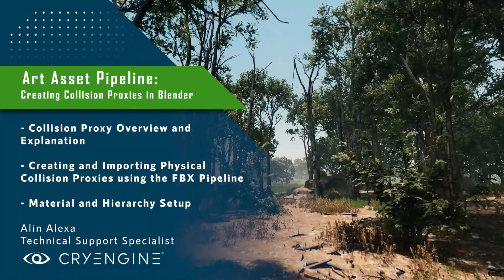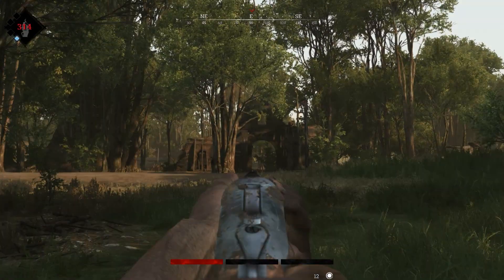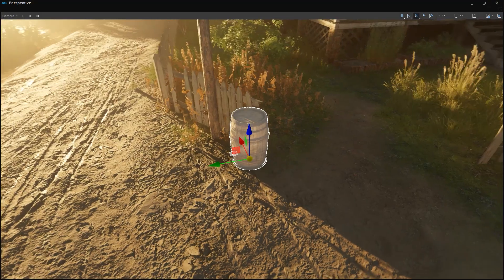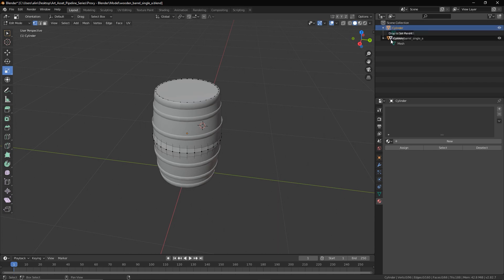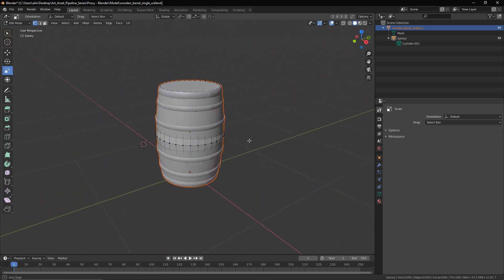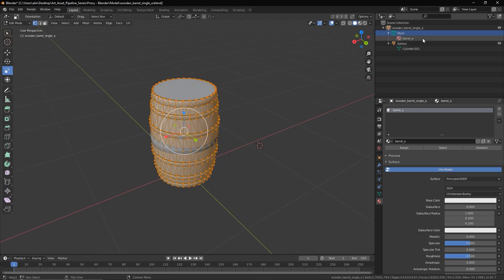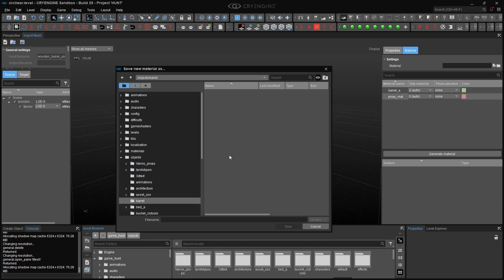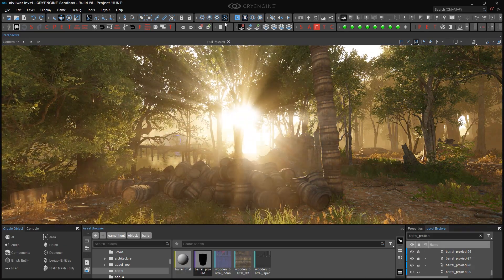CRYENGINE Tutorial - Art Asset Pipeline: Collision Proxies (Blender)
This is the third part in our art asset pipeline tutorial series covering the creation, importing and usage of Collision Proxies for Blender, hosted by Alin Alexa, Technical Support Specialist.

Timestamps:
0:00 - Introduction
0:57 - Collision Proxy Overview and Explanation
2:14 - Proxy Creation
2:37 - Material and Hierarchy Setup
4:58 - Importing the *.fbx asset using the FBX Mesh Importer

In the third part of our Master Class tutorial series, Alin Alexa, one of our Technical Support Specialists, shows you the recommended way to setup and import Collision Proxies using the FBX pipeline in CRYENGINE using Blender.

This video demonstrates how to set up the Collision Proxy Geometry for you model along with assigning some materials and explaining the object hierarchy required for a successful import process into the engine using Blender and the FBX pipeline in CRYENGINE.
By the end of the tutorial, you will be able to use Blender to create physical collision proxies, which you can import into CRYENGINE using the FBX Importer.

To get the most out of this tutorial, you should be familiar with the basics of game development and using CRYENGINE.

Further information about setting up assets and exporting them from Maya into CRYENGINE can be found in our written documentation.

If you want to learn how to create physical collision proxies using a 3DS Max workflow, check out the first tutorial in this series.

 If you are completely new to CRYENGINE, we recommend that you download our beginner’s course or watch the tutorial on our YouTube channel.

Music: Spring Gang - ES_Even Though It Hurts (Instrumental Version) / courtesy of